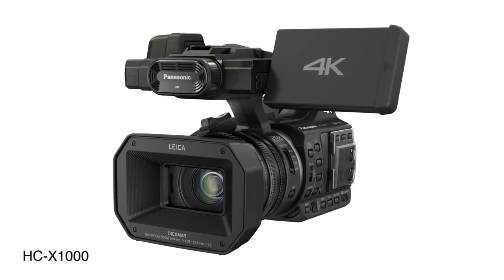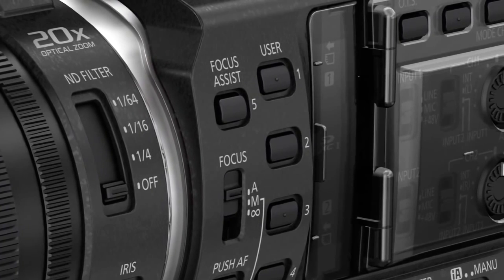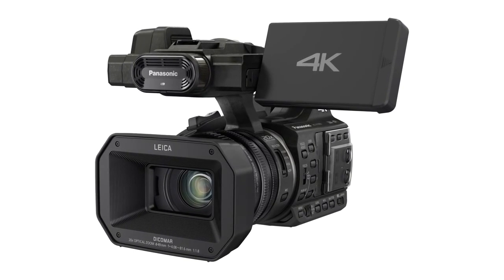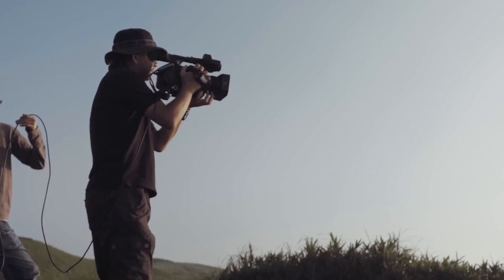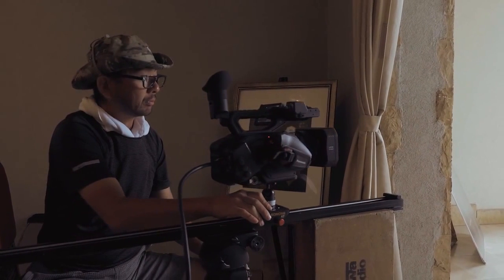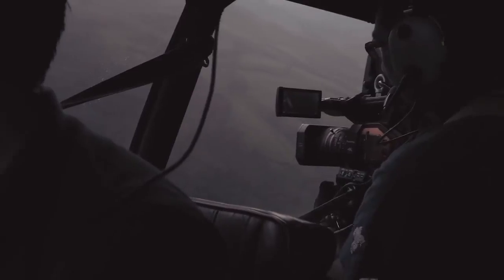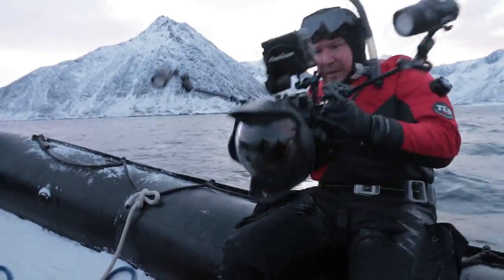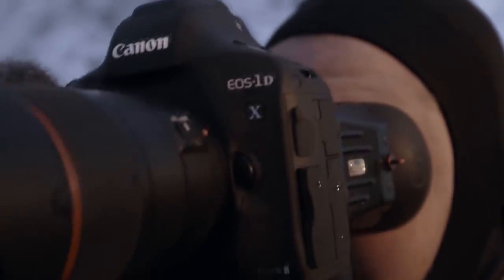Best Video Cameras & DSLR’s of 2017 For Shooting Professional 4K Footage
1. Panasonic HC-X1000 4K

2. Sony PXWZ100 4K Handheld XDCAm

3. Panasonic AG-DVX200

4. Canon EOS-1D DSLR Camera Body Mark II

5. sony a7s2

NOTE :
This CHANNEL CLAIMS NO RIGHTS OR OWNERSHIP over the contents posted. If you wish for a product to be removed, please let us know so we can remove it from our feed immediately.